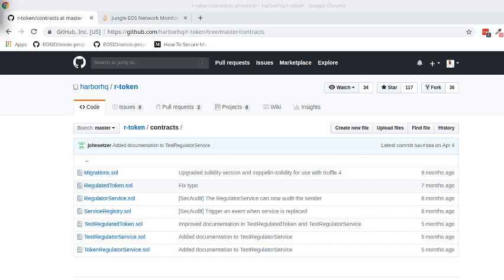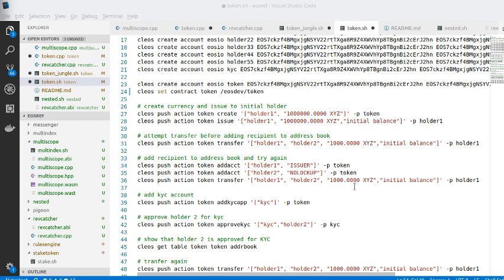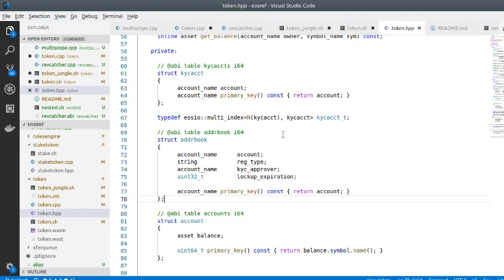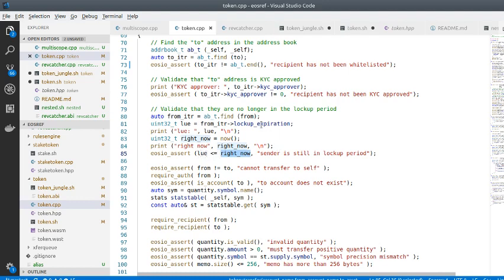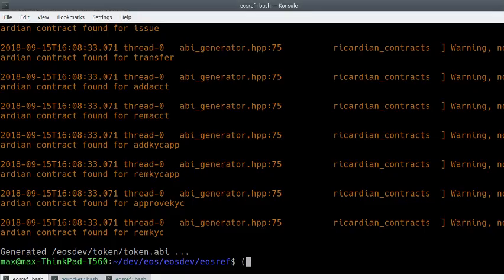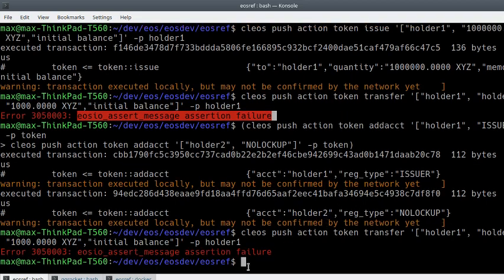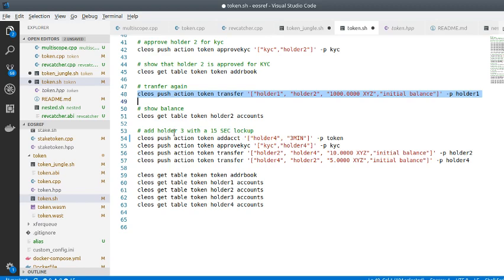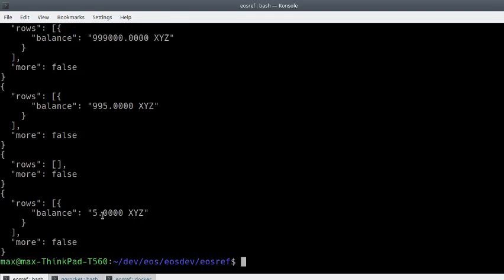Security Tokens Ethereum and EOS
Comparison between the Ethereum / Harbor r-token standard and how security tokens could be done on EOS.